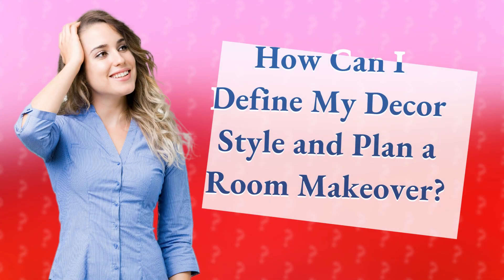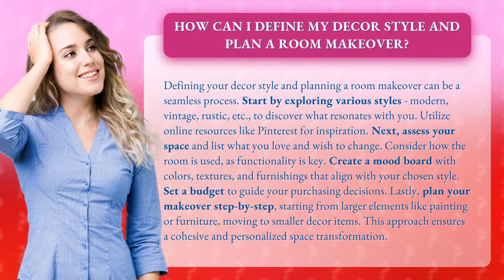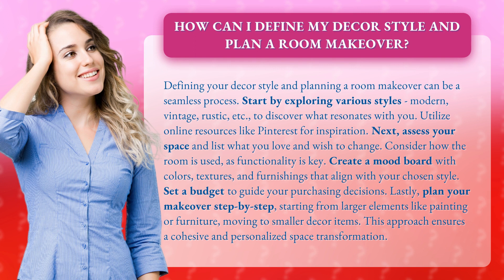How Can I Define My Decor Style and Plan a Room Makeover?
Discover Your Decor Style and Transform Your Space: A Step-by-Step Guide • Decor Style & Room Makeover Guide • Learn how to define your decor style and plan a room makeover with this step-by-step guide. Explore different styles, create a mood board, set a budget, and transform your space into a cohesive and personalized haven.